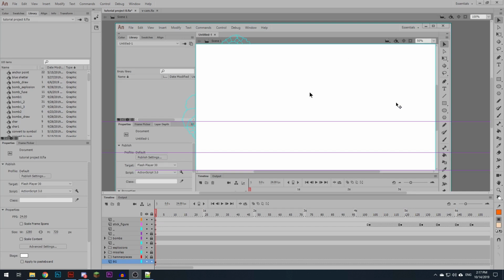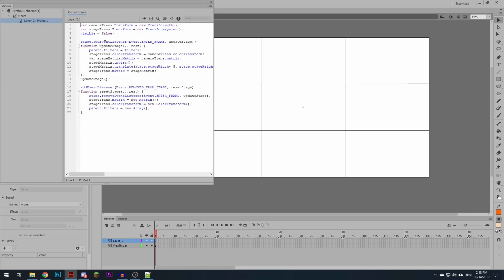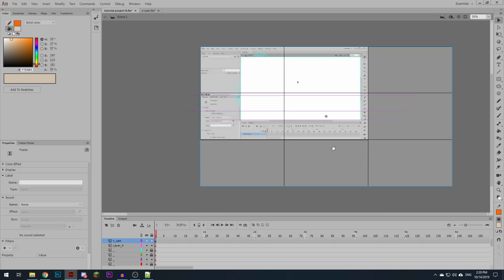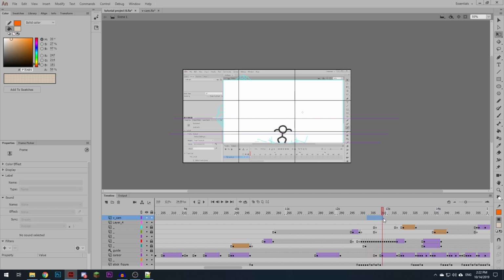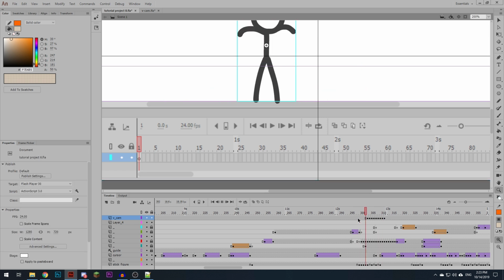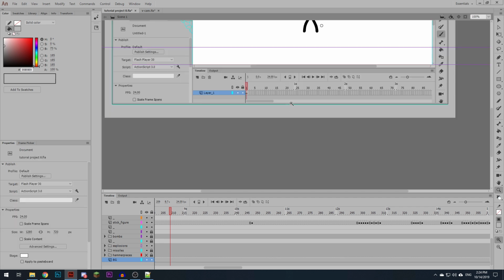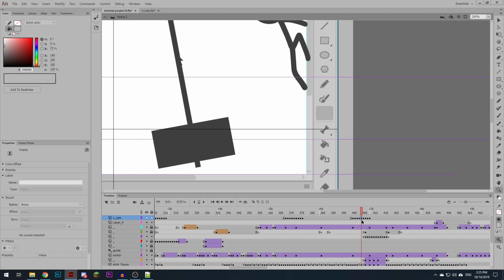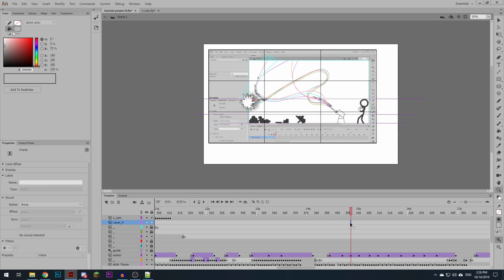3 5 0 C a m e r a 0 S h a k e 0 w i t h 0 V c a m